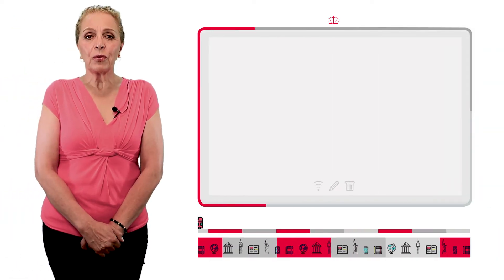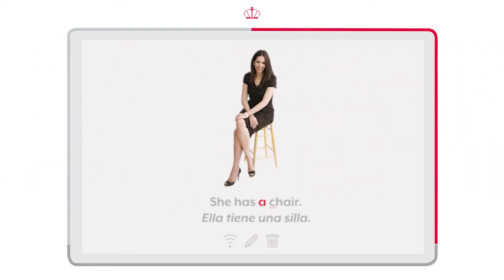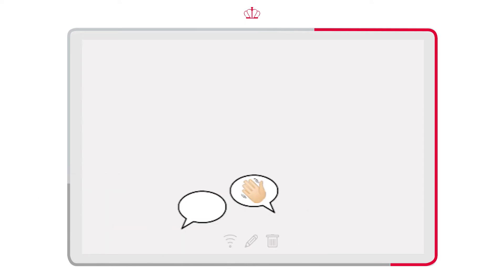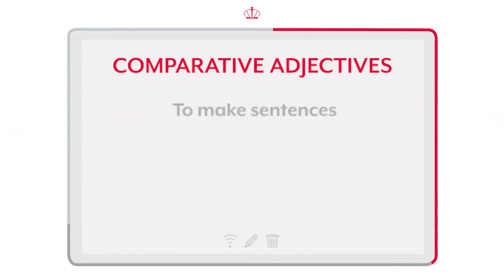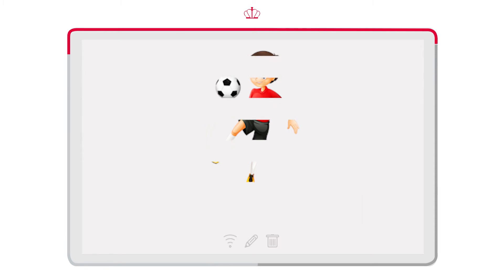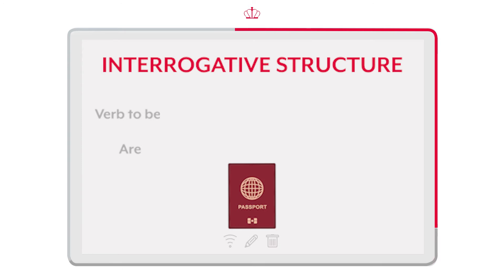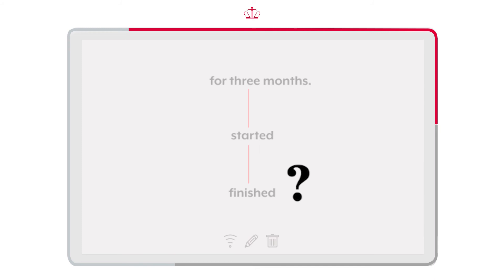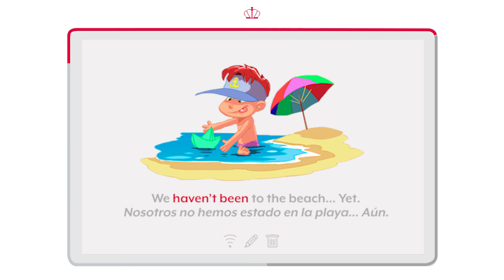Class 16 - Visual learning - i25.